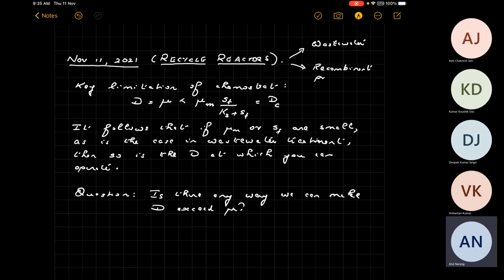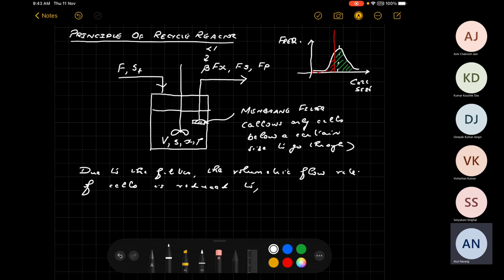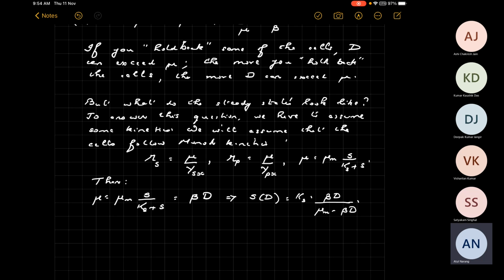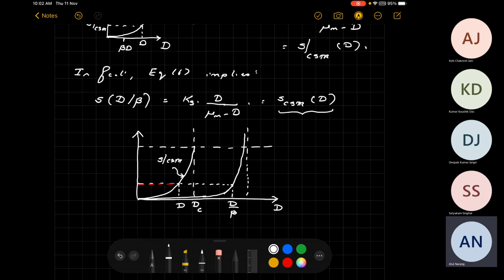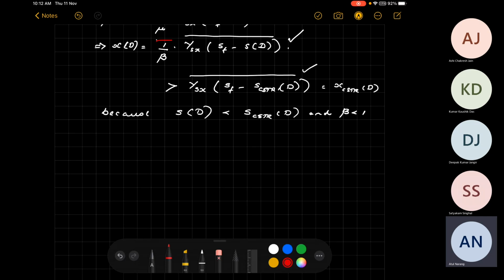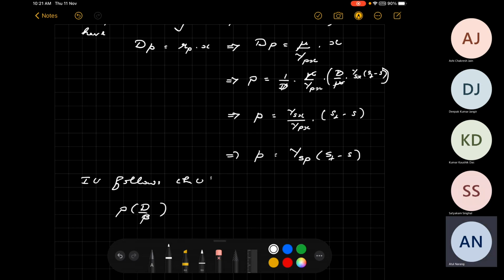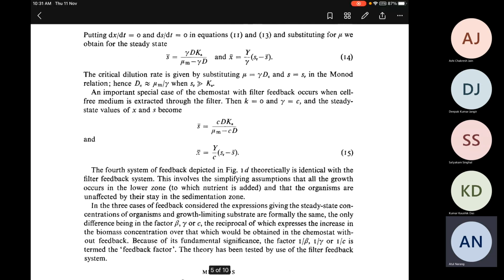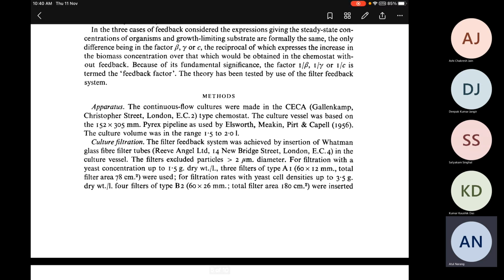Meeting in General 20211111 040418 Meeting Recording